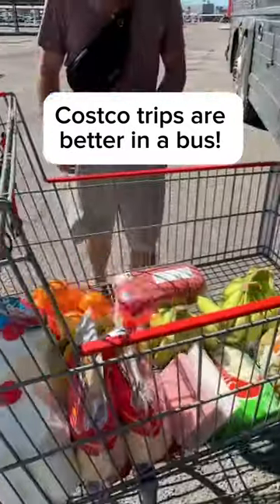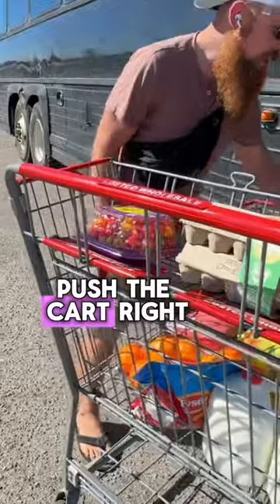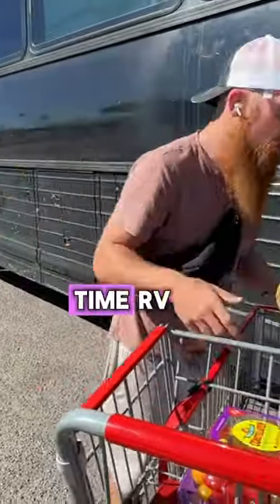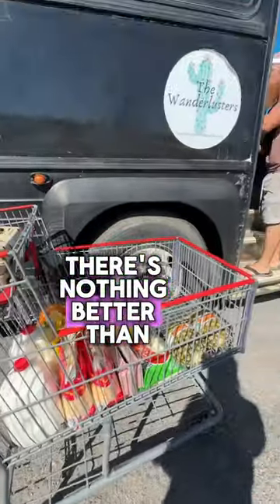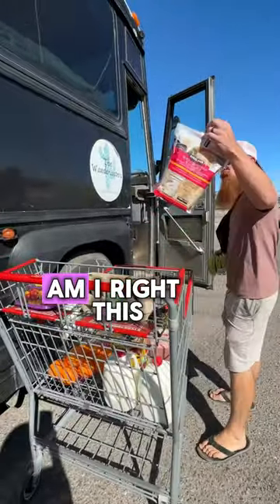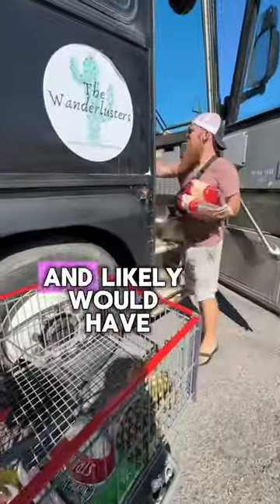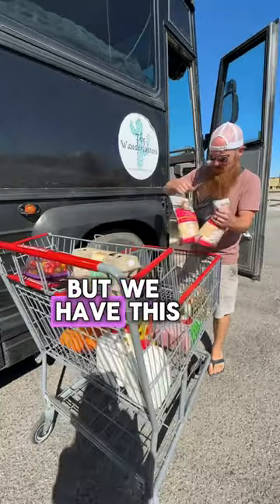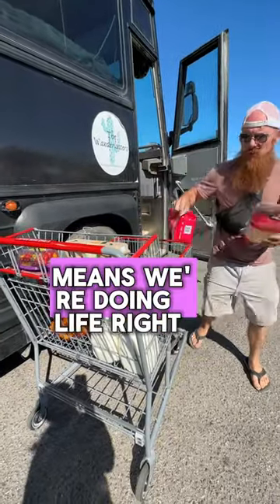Grocery shopping with a bus!